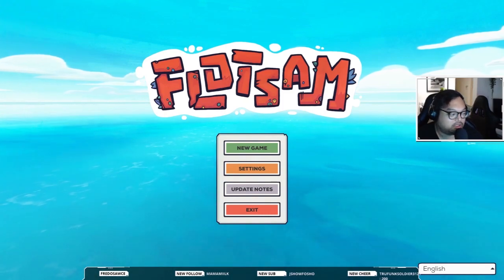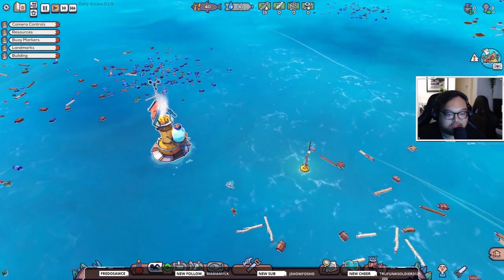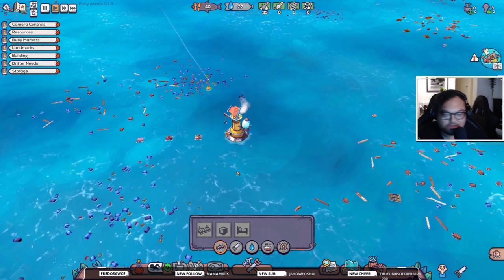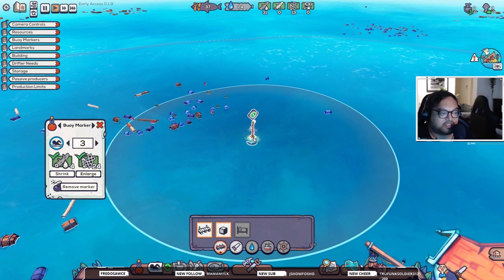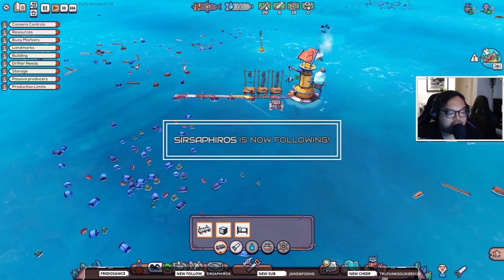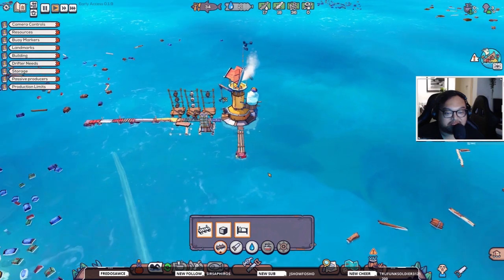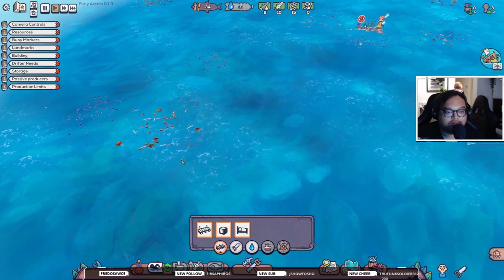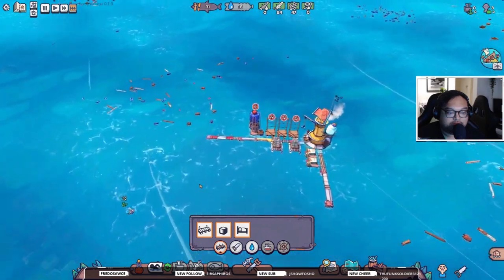Oceanic Junker Town | Flotsam Part 1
Flotsam is a survival town-builder, set in a flooded world. You manage a floating village community as it moves around the ocean. You recycle garbage and scrap to construct buildings and collect fish and drinkable water to keep your villagers alive. On your journey you will encounter dangerous sea animals, visitors with unknown intentions and mysterious ruins and wreckages.

This is a recording from Twitch. almost every night from 7pm - 10pm Pacific.